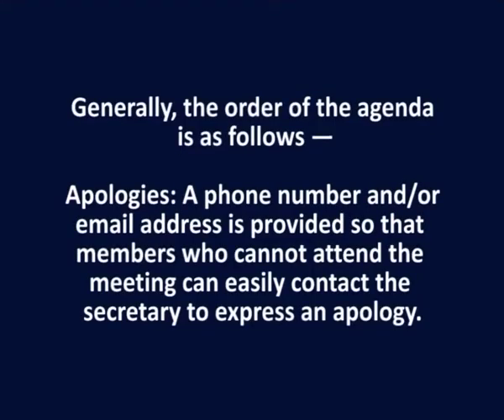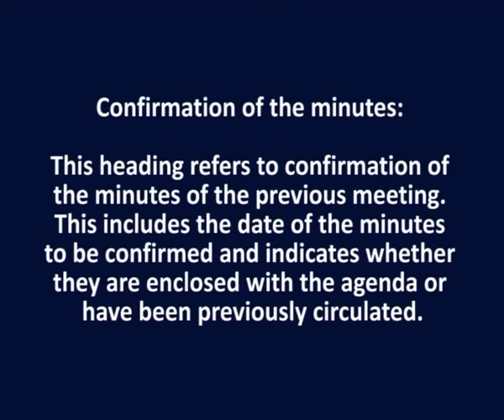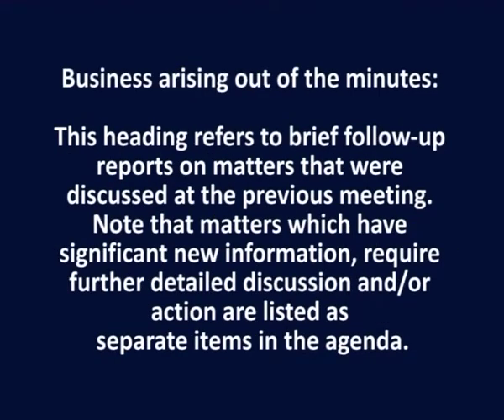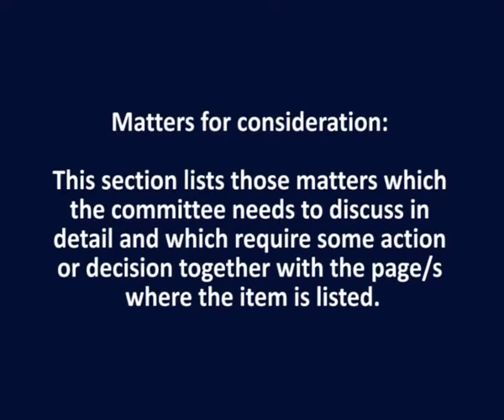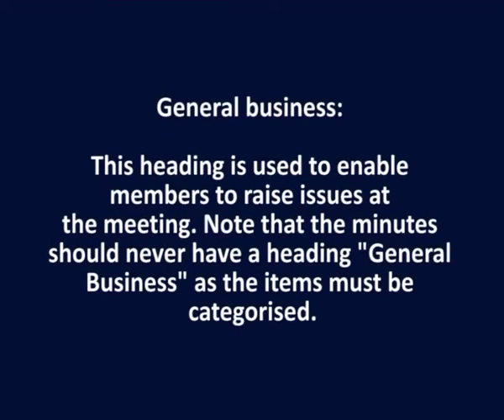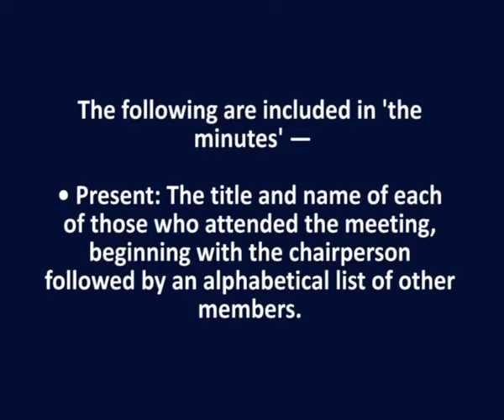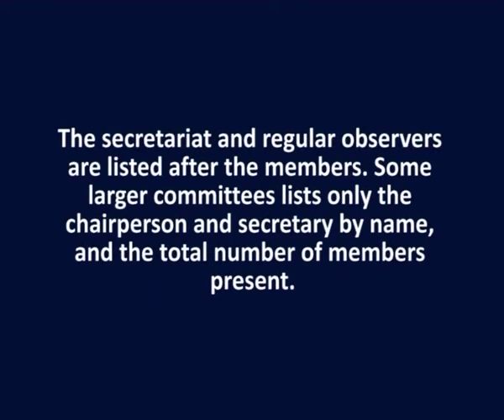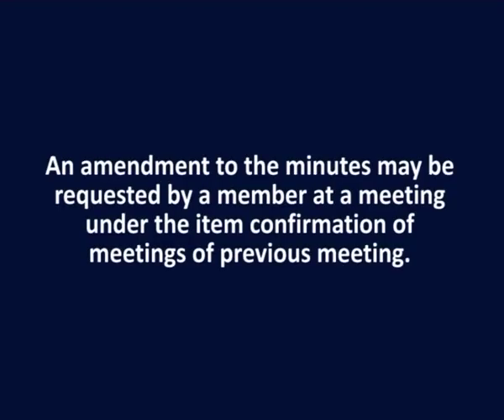Preparing Agenda and Minutes